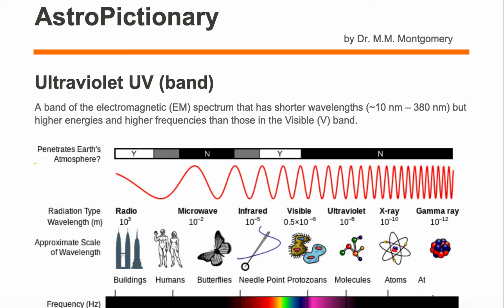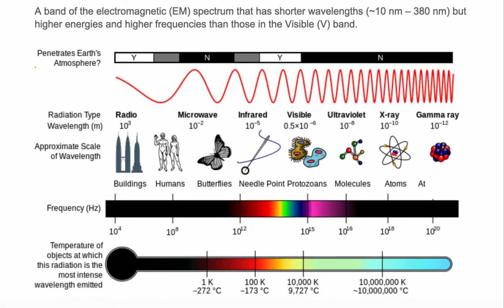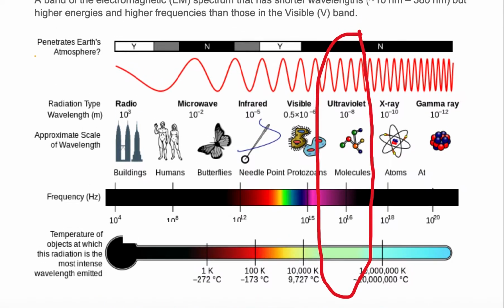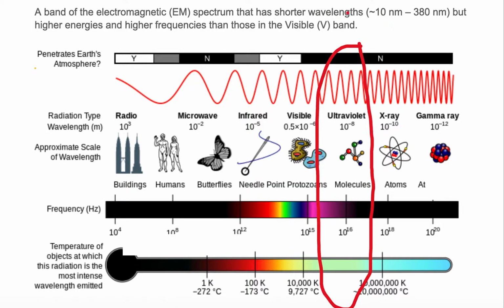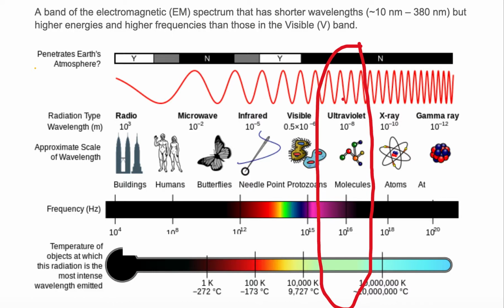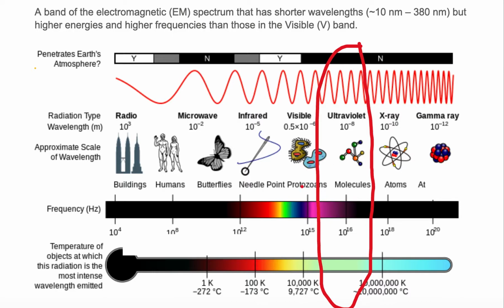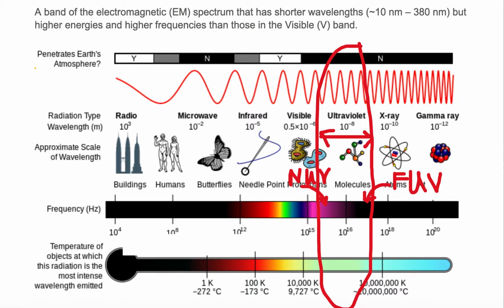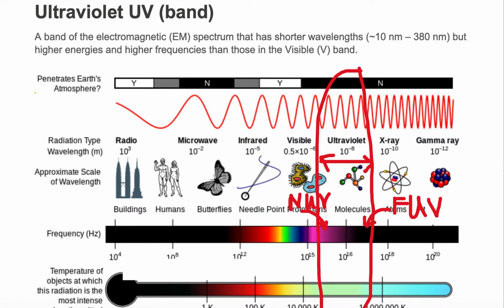UltraViolet (UV) Band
UV Band